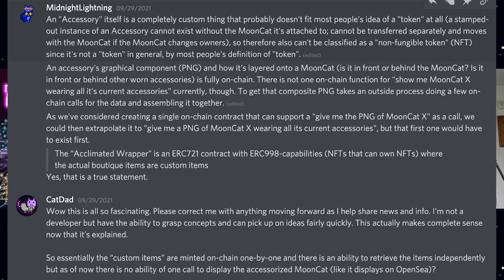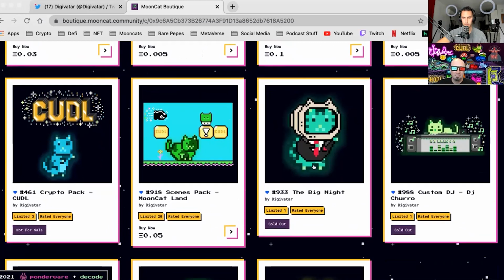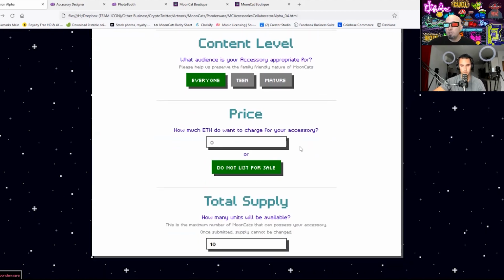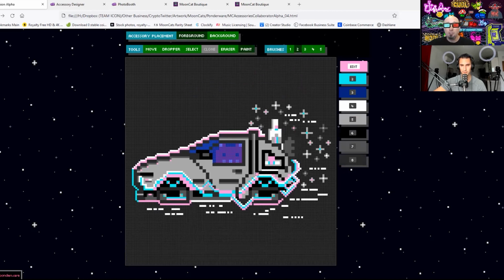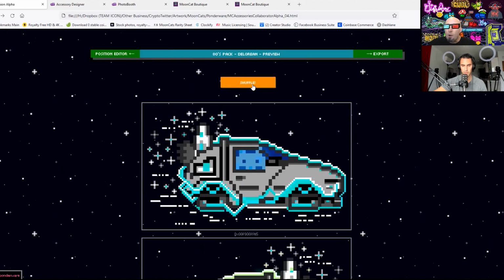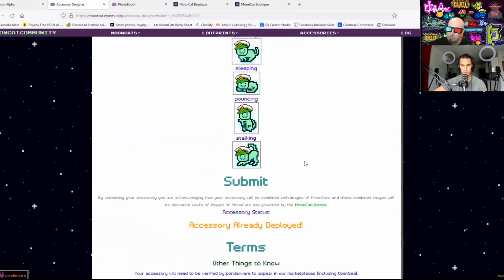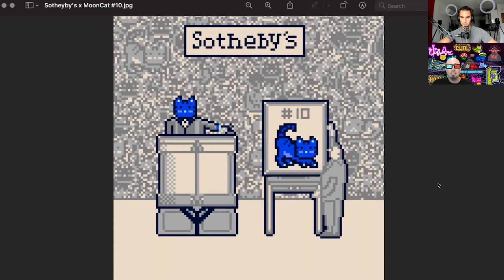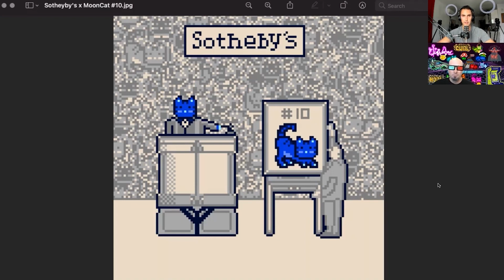170 | Top MoonCat Boutique Designer creates Ultra-Rare 1/1 Item for Sotheby's Auction | Digivatar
On July 7th, 2021 ponderware launched the MoonCatBoutique, a feature of the ERC721 "Official MoonCats" Wrapper that is ERC998-compatible and allows NFTs to own NFTs as well as other digital assets. All Boutique Accessories are stored "On-Chain" and are customizable assets; a MoonCats owner can decide what layer an accessory exists upon, with up to 65 000 total accessories supported both in front of and behind a MoonCat. Every Boutique item purchased for a MoonCat is owned by them forever and is non-transferable. Once purchased, these wearables can be displayed or removed at any time and are stored in the MoonCats' virtual wardrobe.

The accessory accompanying MoonCat #10, or the 11th minted MoonCat, is a depiction of the first ever Sotheby's Evening "Event" Auction that took place in London in 1958.  The backdrop of the item displays multiple silhouettes of various MoonCats as well as the branding of "Sotheby's" across the top of the accessory. Created by a community favorite boutique designer “Digivatar”, this iconic moment commemorates a collaboration between two historic brands.

|Time Stamps|
00:00 - Digivatar’s Story
26:43 - The Boutique from a Designer’s POV
37:30 - Sotheby’s Boutique Item